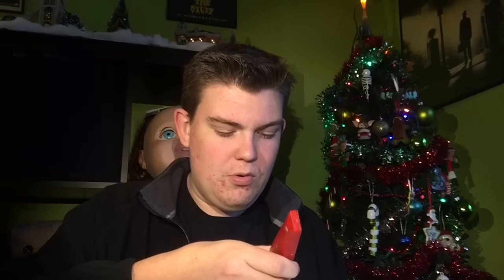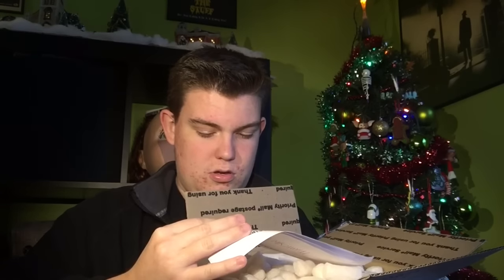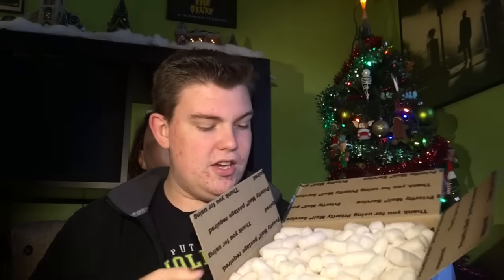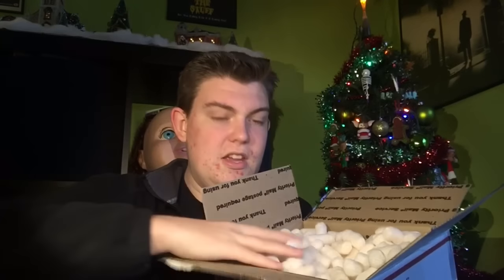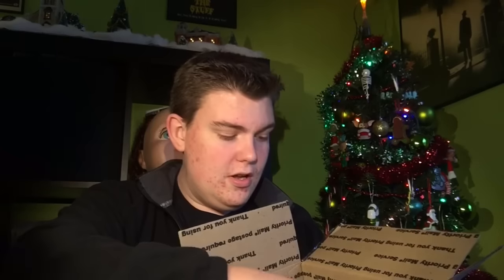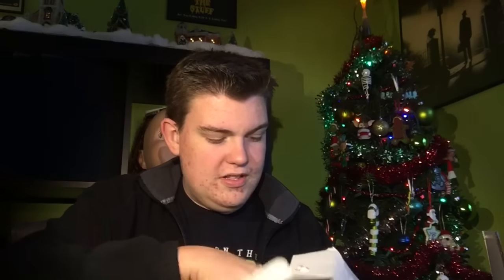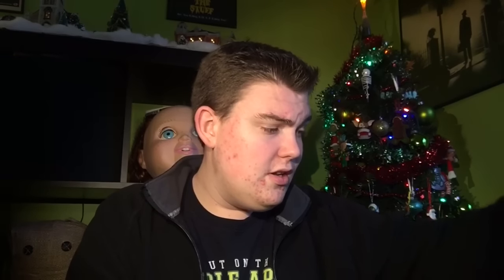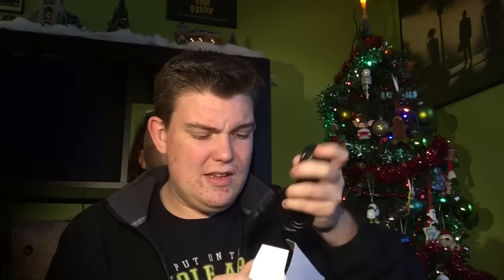Monster Guts UNBOXING!!!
Today, we unbox some Monster Guts. Don't worry, no monsters were harmed in the making of this video...

Free Stock Video:
Vidsplay.com